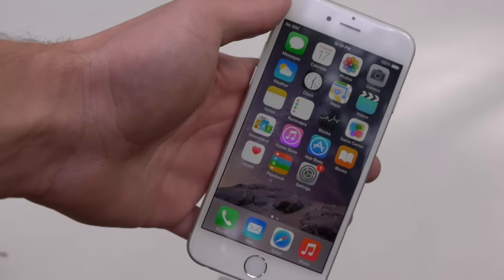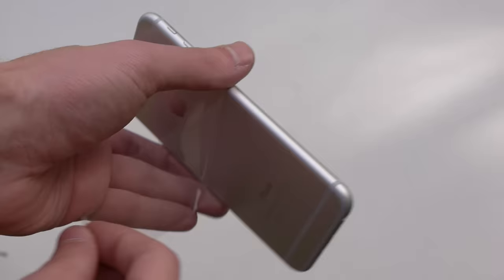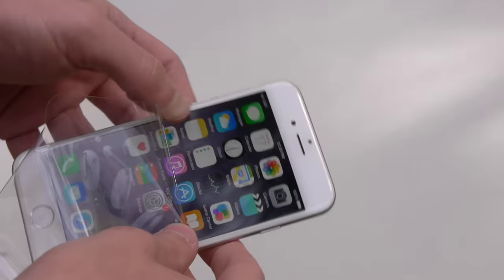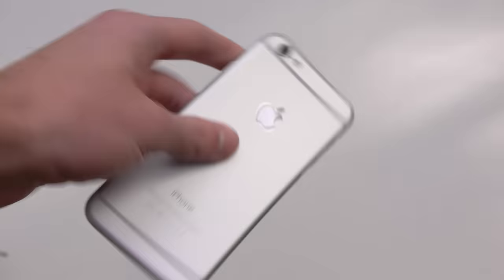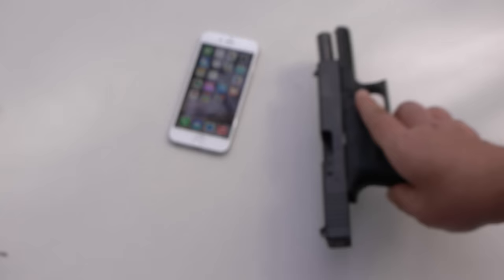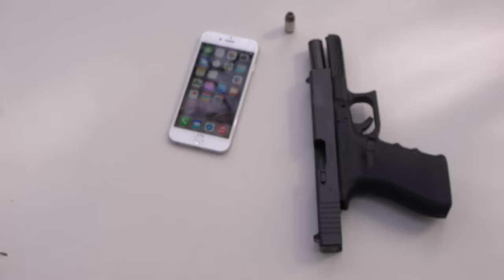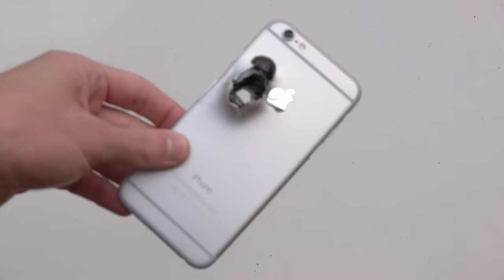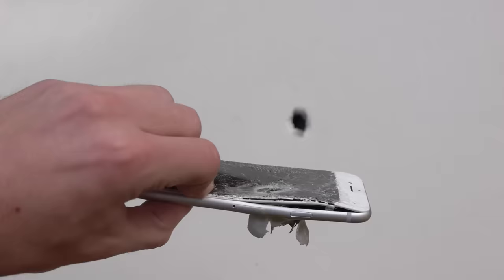What Happens If You Shoot an iPhone 6?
Have you ever felt like you want to obliterate your iPhone in a matter of seconds? Well this isn't your typical shooting range shot. This is simply the easiest, fastest, and best way to destroy your smartphone. Note: Do NOT try this at home...or anywhere.